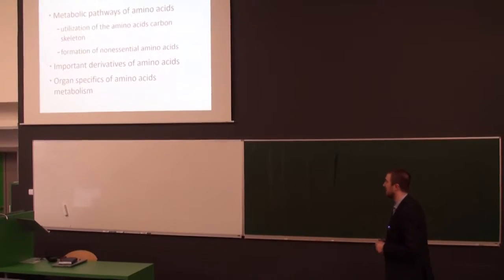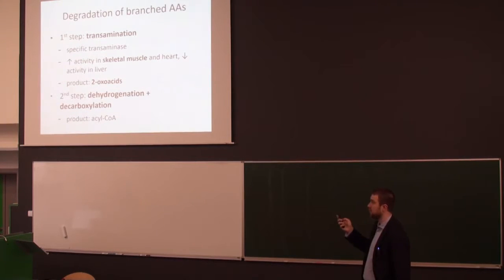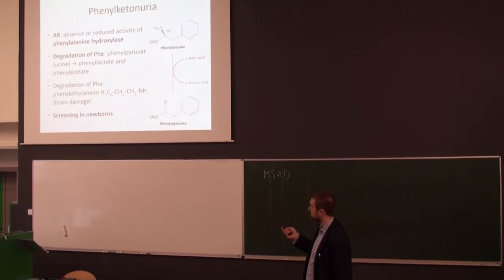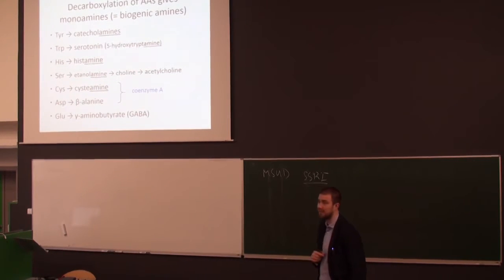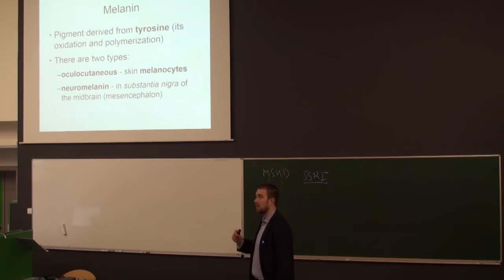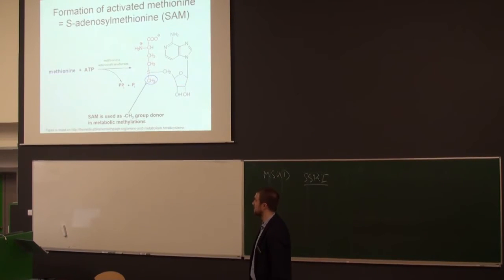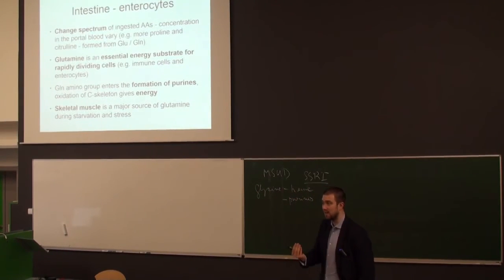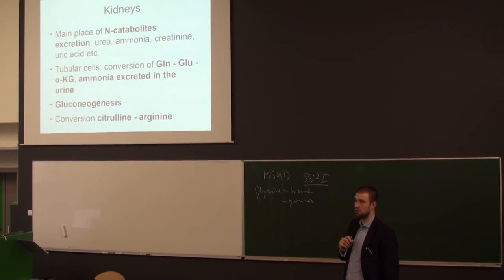Metabolism of amino acids II - MUDr. Josef Fontana